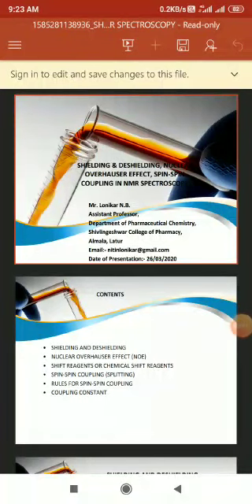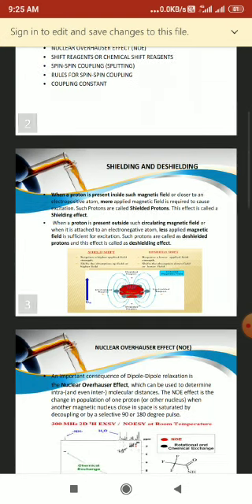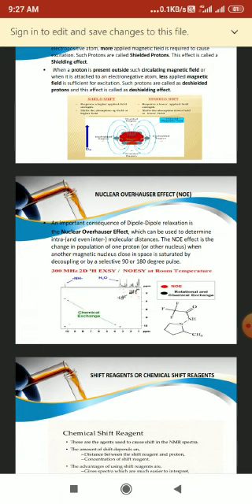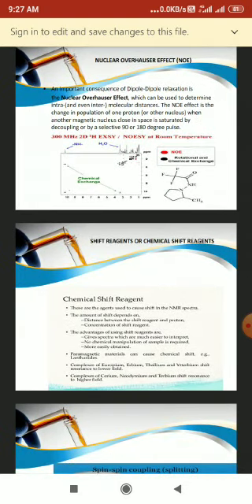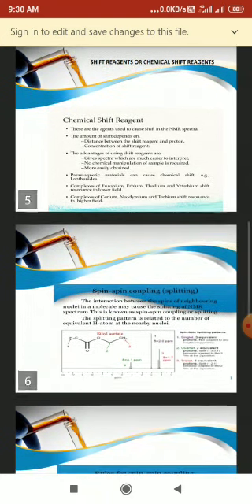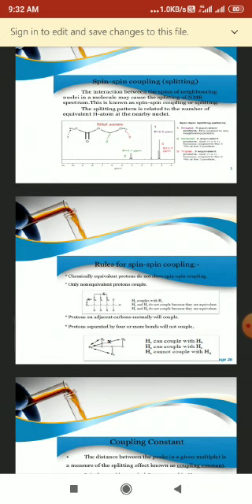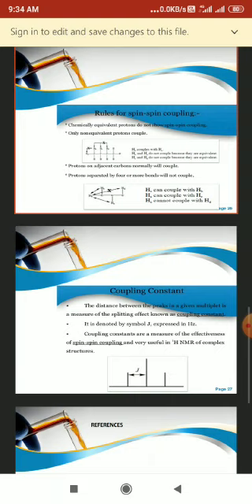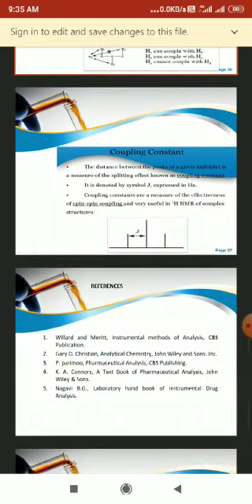Shielding and Deshielding overhauser effect spin spin coupling in NMR by Mr Lonikar N B